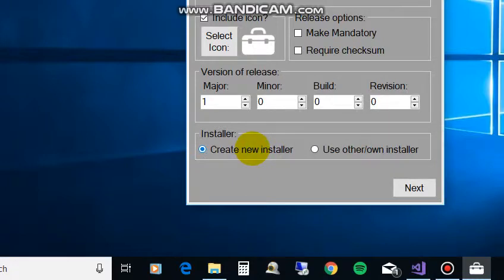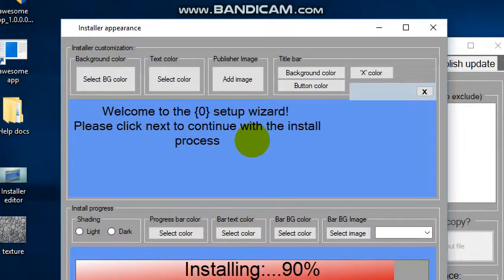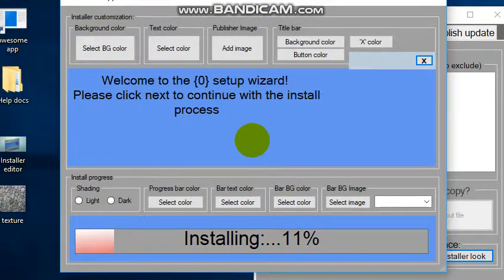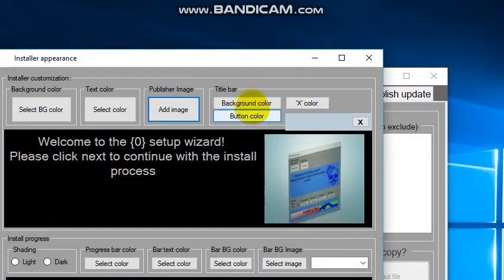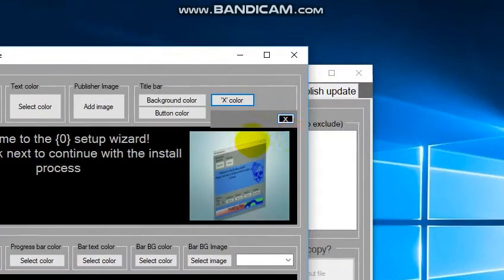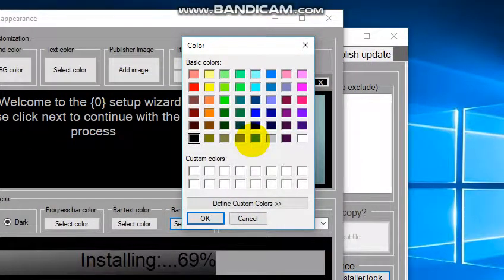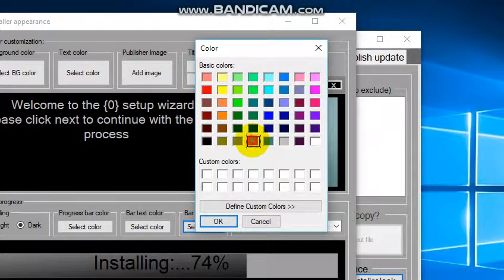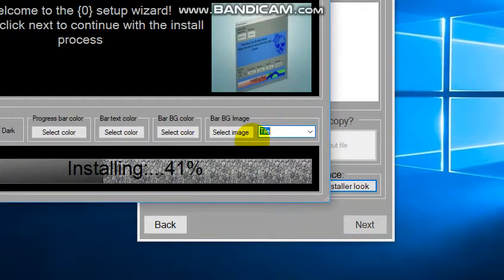Changing the installers look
In this video you will learn how to change the look of your custom installer!